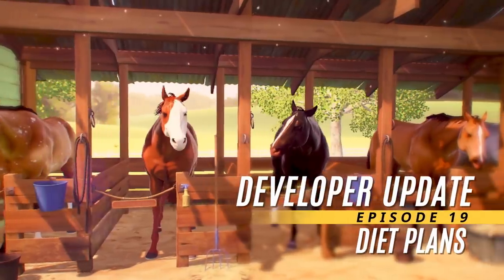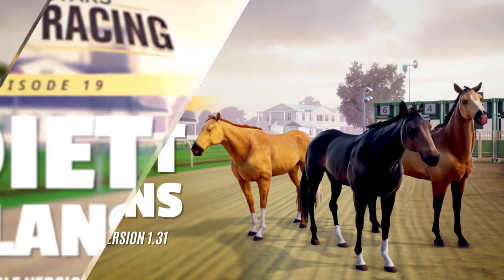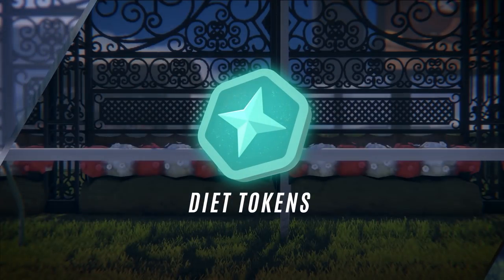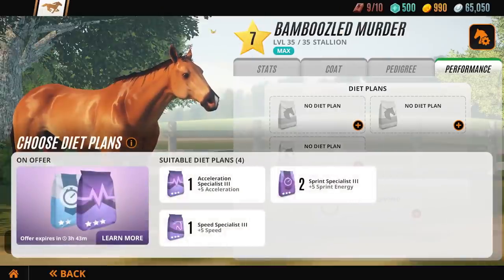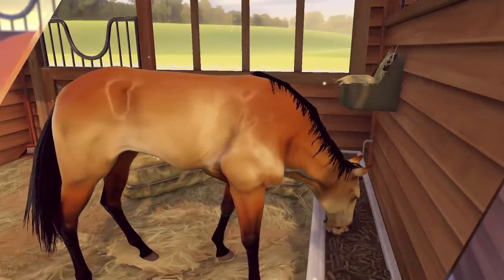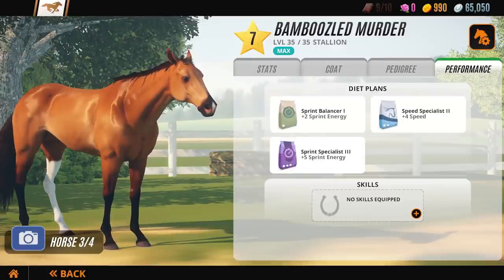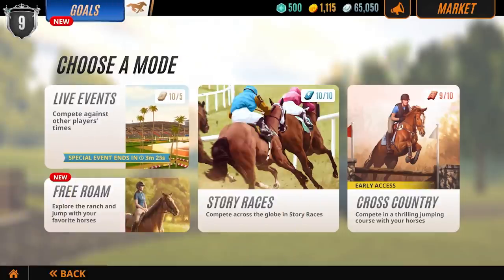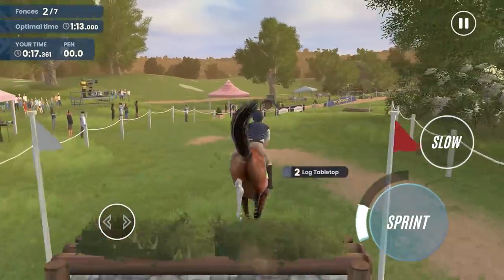[Mobile] Rival Stars Horse Racing Developer Update Ep. 19 - Diet Plans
Get an edge over the competition by purchasing Diet Plans to give your horse a permanent stat boost and enjoy more variety in events with the addition of Cross Country Live Events.